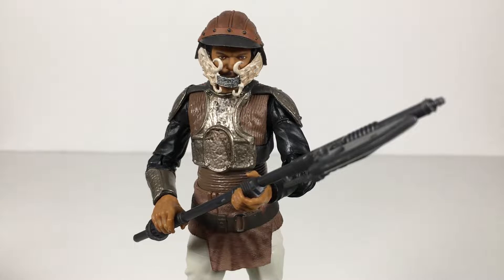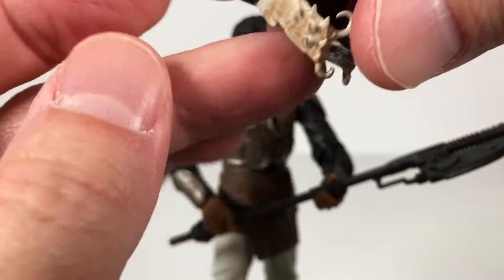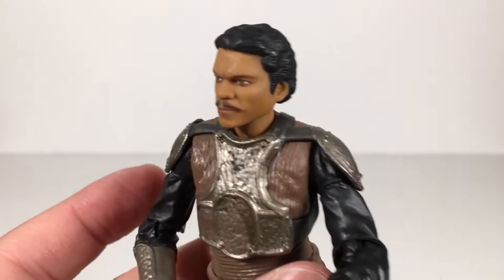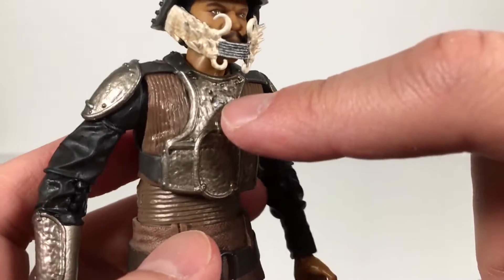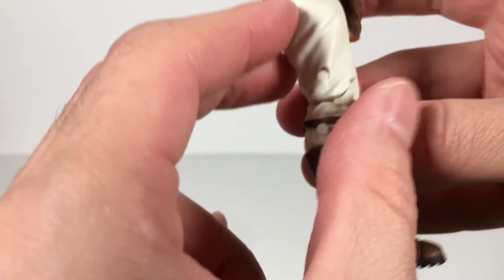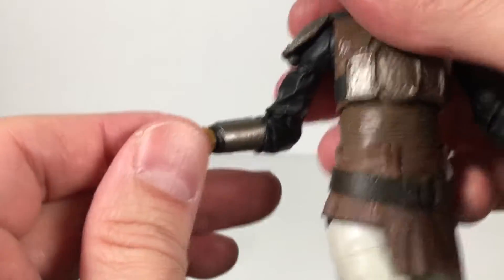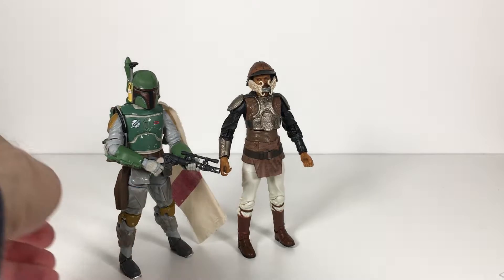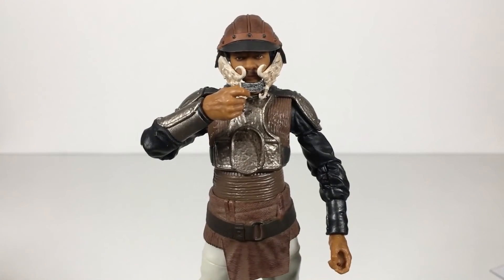STAR WARS BLACK SERIES LANDO CALRISSIAN IN SKIFF GUARD DISGUISE REVIEW!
On this episode of ULTRAZILLA REVIEWS, I review the STAR WARS BLACK SERIES LANDO CALRISSIAN IN SKIFF GUARD DISGUISE figure!